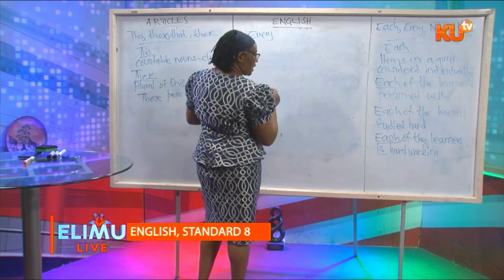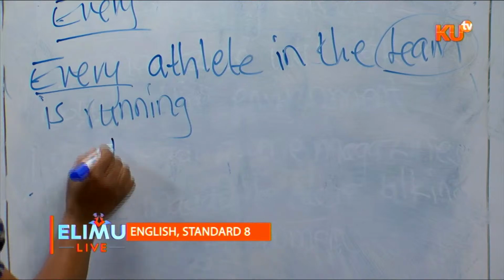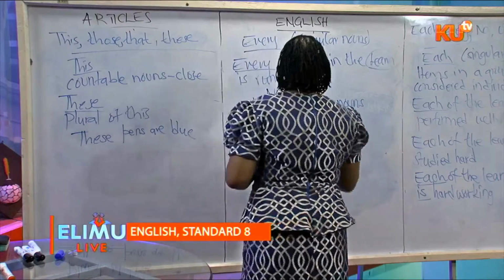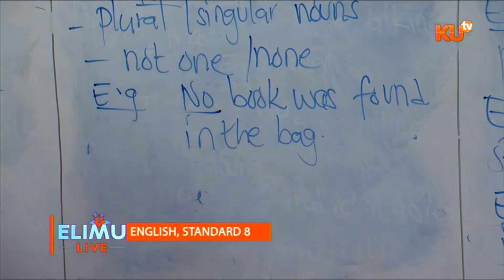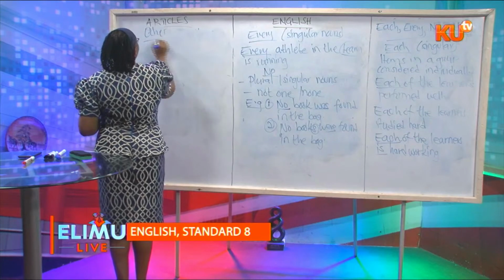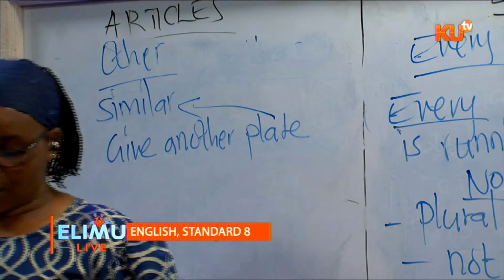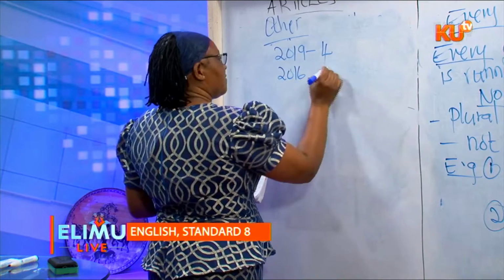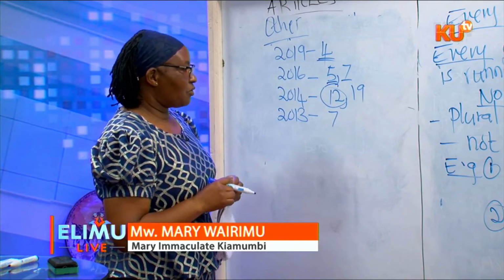ELIMU LIVE CHEMISTRY ( FORMULA AND EQUATIONS )